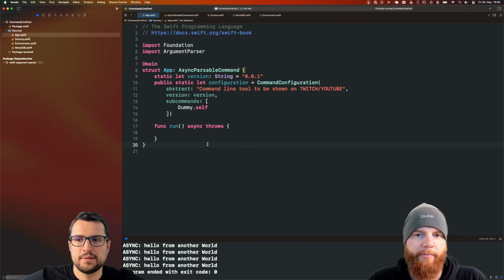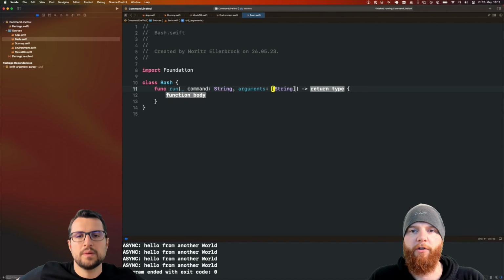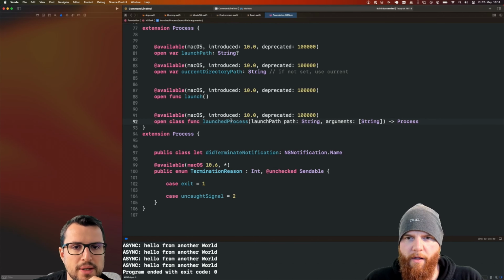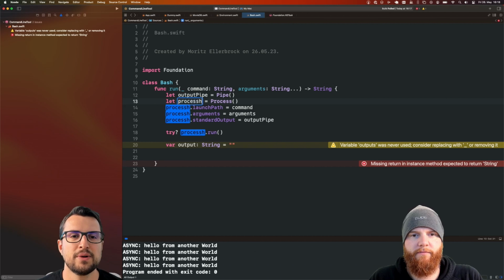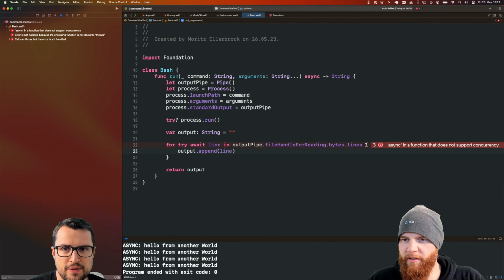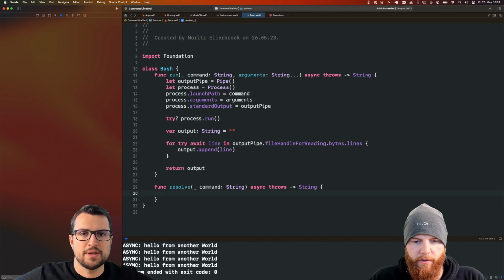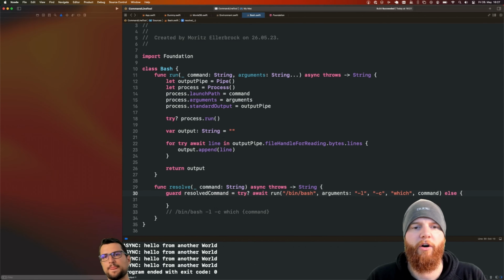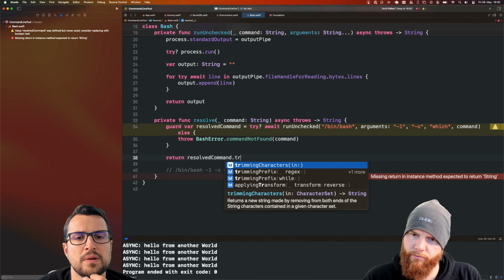Async Await: A Deeper Look I Command Line Tools in Swift #5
Moritz shows how to create Command Line Tools in Swift.